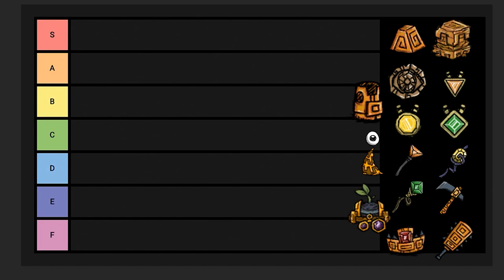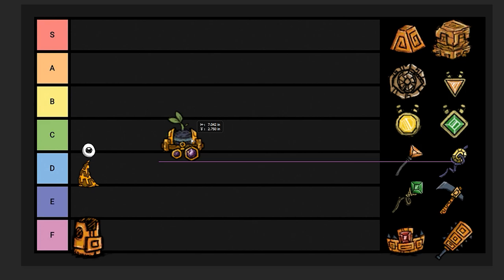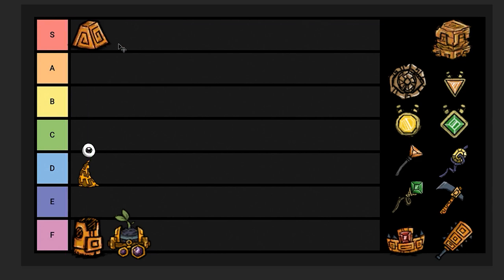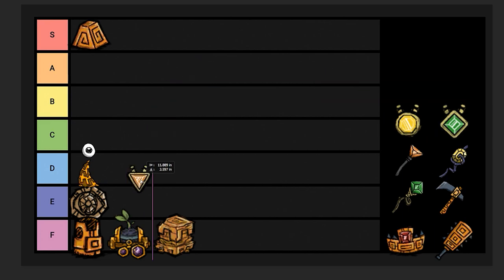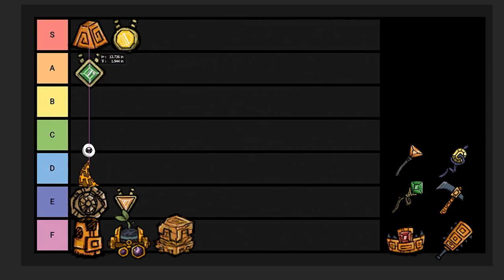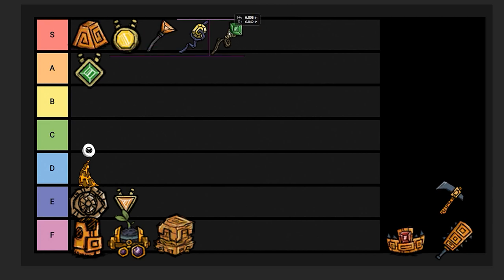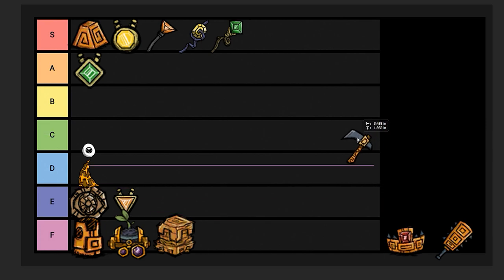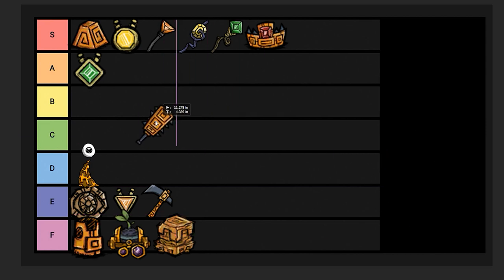These Ancient Tab Items are BROKEN OP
I talk about every item in the ancient tab in Don't Starve Together and rank them in a tierlist.